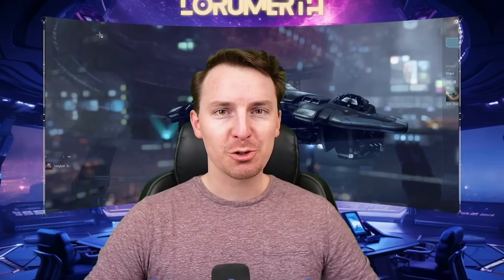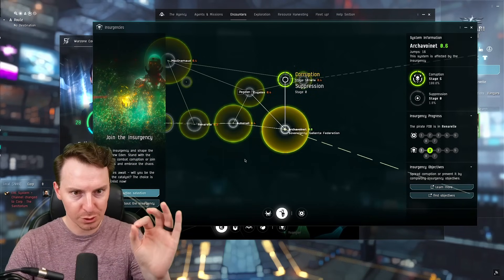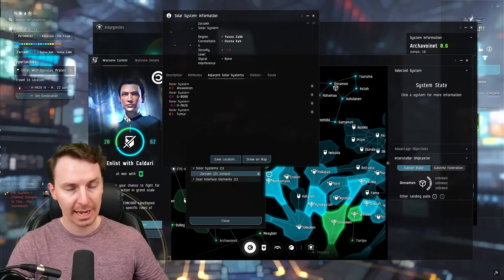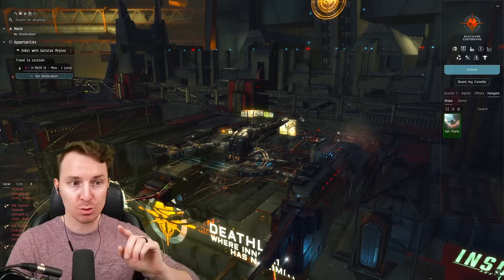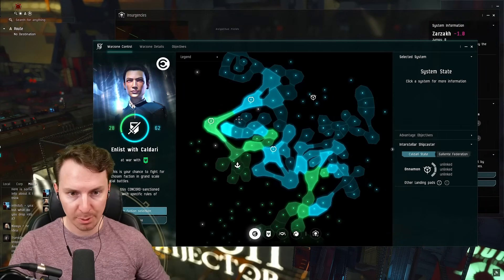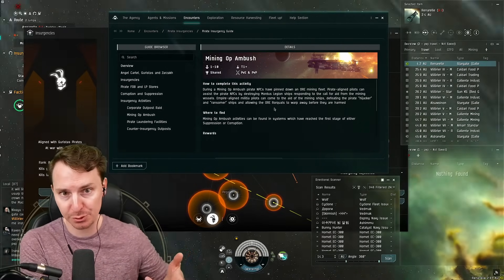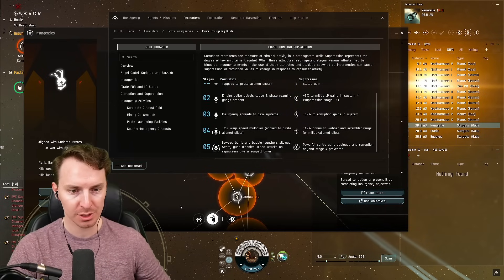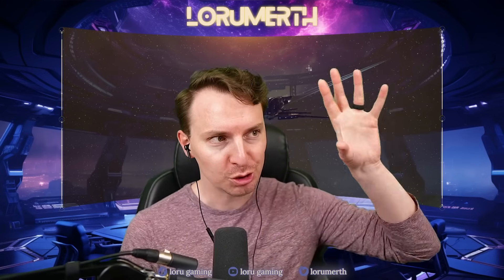Plunder and Pillage🏴‍☠️PIRATE Faction Warfare Guide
○ 100% Trusted.
○ Instant Delivery.

00:00 Pirate Faction Warfare in EVE Online
00:45 Where to Find the Pirate Insurgencies
01:04 Why You Should Be a Pirate in EVE Online
02:15 Do NOT Do This If You Are New
02:45 How To Join a Pirate Faction in EVE Online
04:10 How To Get to Zarzakh
05:17 Low Sec Bubble Corruption Example
06:26 Why Zarzakh is THE Pirate Hub
07:59 Enlist For the Guristas or Angel Cartel
08:59 How To Complete Pirate Complexes in Faction Warfare
09:46 Chose the Right Faction Warfare Complexes
11:03 Brand NEW Pirate Complex Content Explained
12:10 How to Stay Safe in Low Sec
13:13 Why Corruption is INCREDIBLE For Pirates
14:19 Pirate FW Complex Tips
15:03 How to Get Your Booty